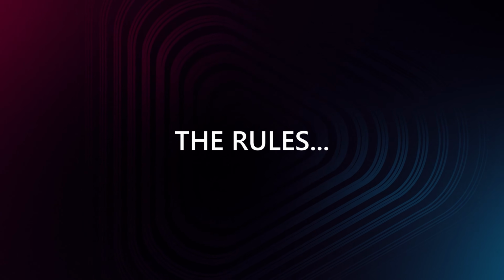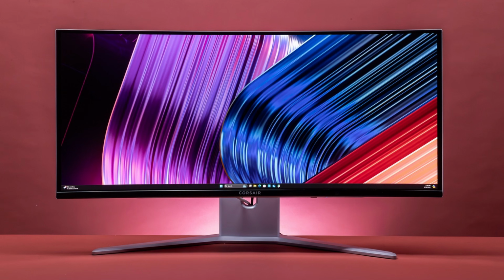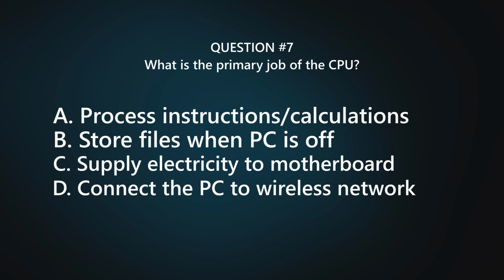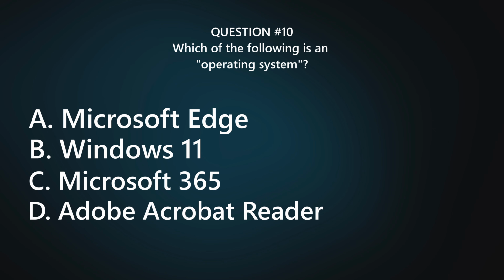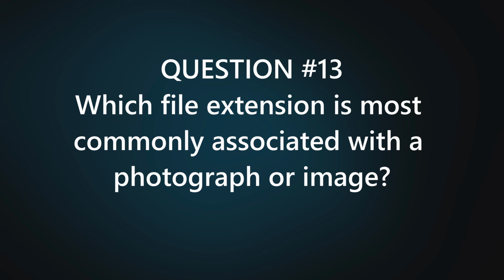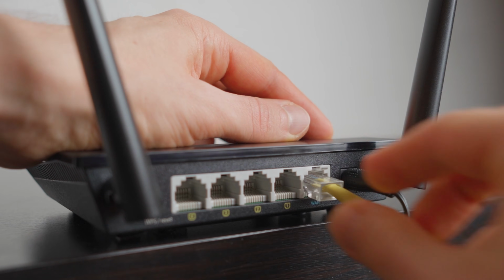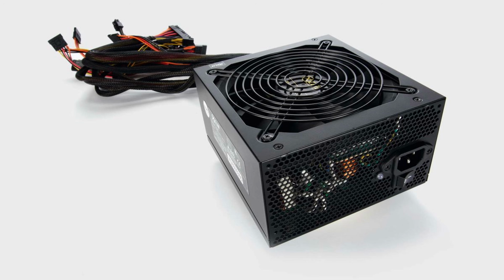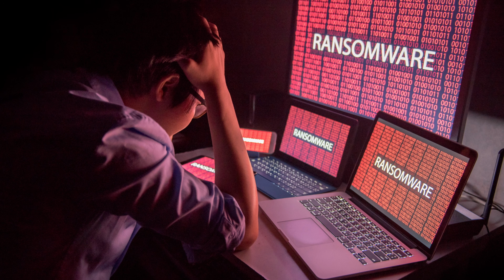Think You Know Computers? Let's Find Out!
How much do you REALLY know about computers?  Test your skills today in part 1 of a 5-part series on general computer knowledge.  Good luck!

I get TONS of questions daily, so here's the best way to get direct answers to your questions, in the order of "easiest to reach" to "I may never see your message".

Hardware ---
◼ Netgear A6100 wifi adapter
◼ Cordless, rechargeable air duster 6000mAh 10w fast-charging

- Scott